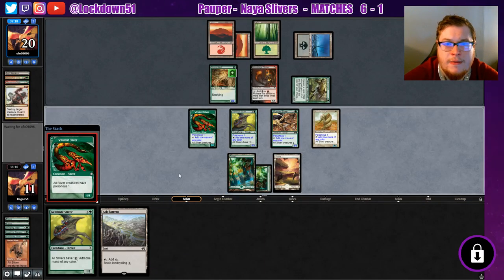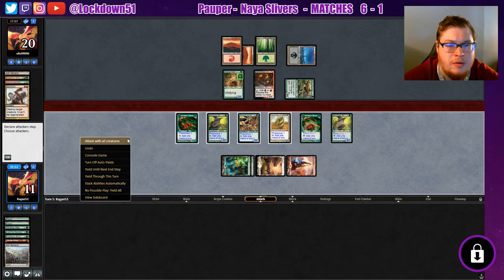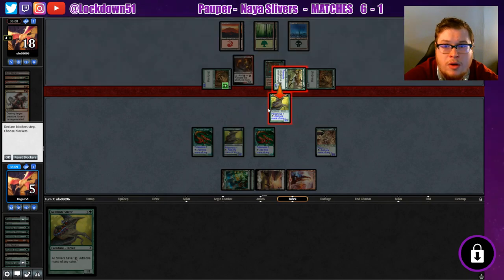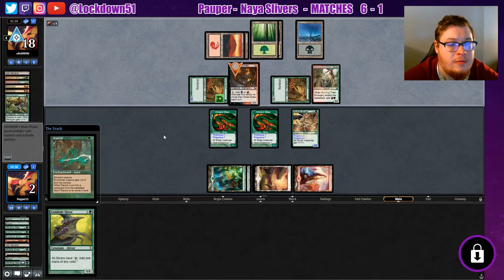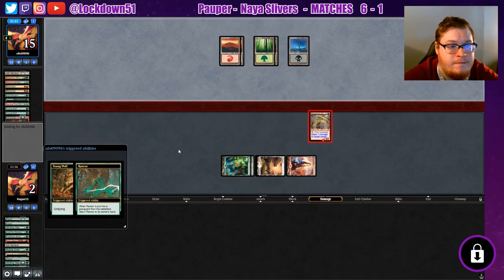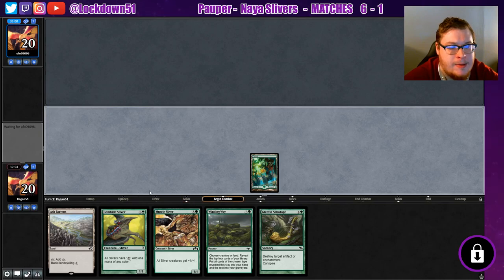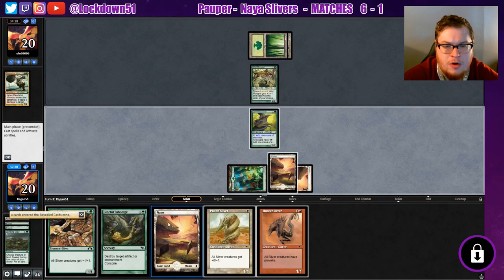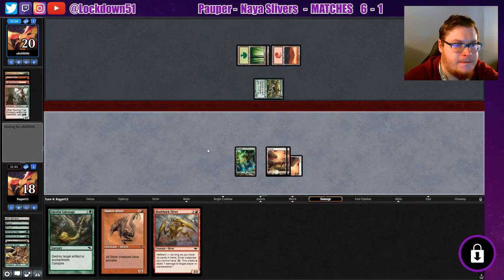Just Embarrassing... Naya Slivers VS Jund Stompy - PAUPER - MTGO League Practice